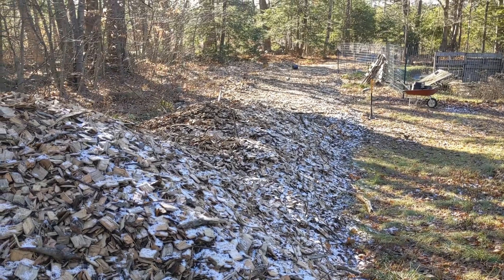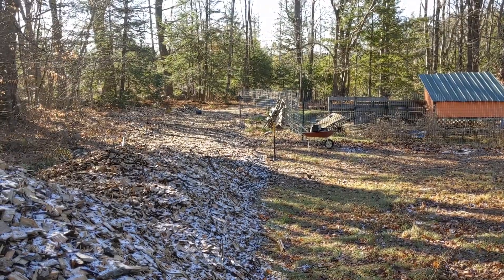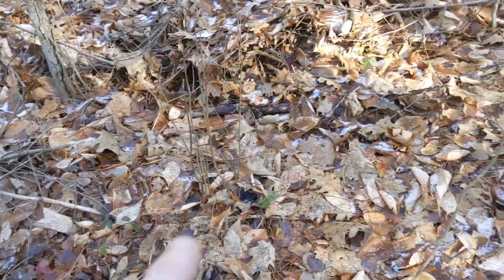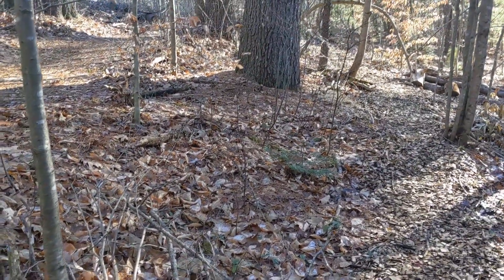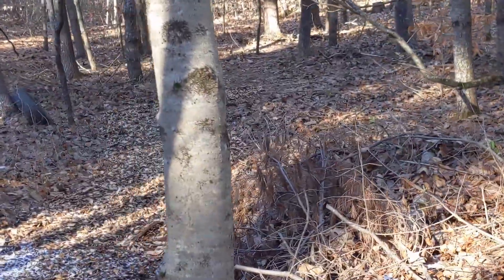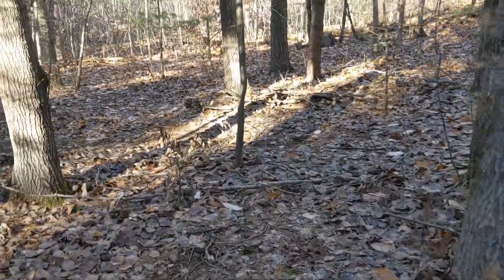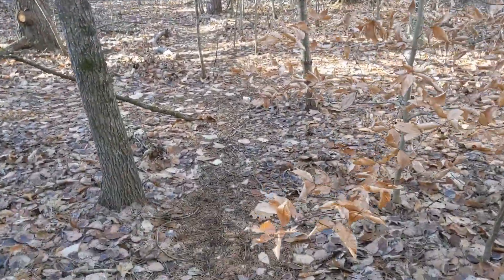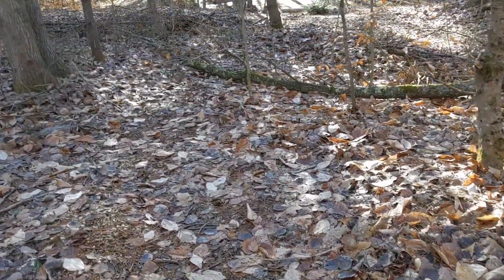Chipping away at projects and a gift for you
Incremental progress can feel slow and make for poor edutainment, but is the driving force in our design and implementation process. While the results aren't always immediate, the feedback can be and can refine your goals and processes for achieving them. Sometimes, though, a project reaches its pinnacle or end state through those iterative interactions and leaves you with a product you can be proud of.

I've rebuilt the Plant Species Matrix (from Edible Forest Gardens vol.2) into a filterable spreadsheet for my own uses, but want to share that effort with all of you in the hopes of helping you all achieve your gardening goals. I went and cleaned up some of the entries, amended zone information and solar/water needs as appropriate, and made a few design tweaks to enable more efficient filtering of the species present. The link to the species toolkit can be found here:

As stated in the video, I highly encourage all of you with the means to support the original builders of this data set by purchasing their books, available here: